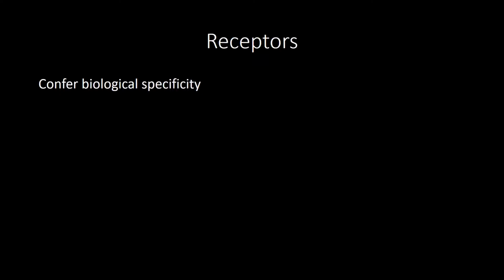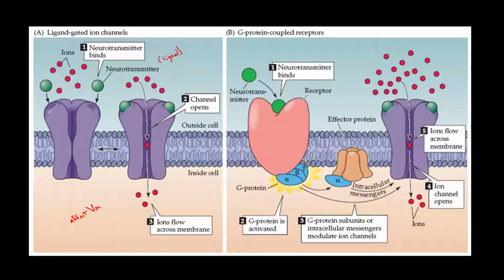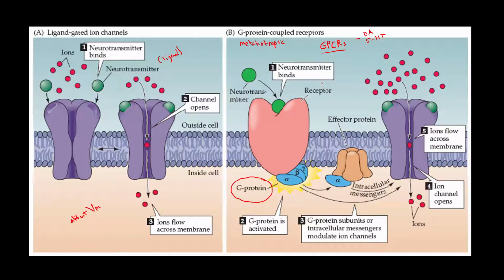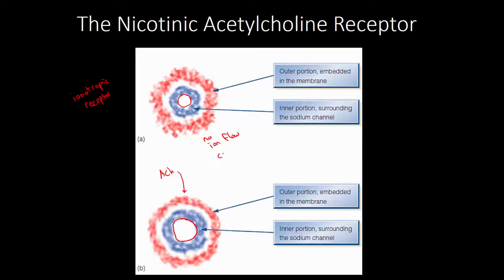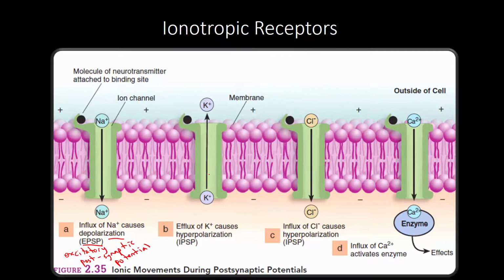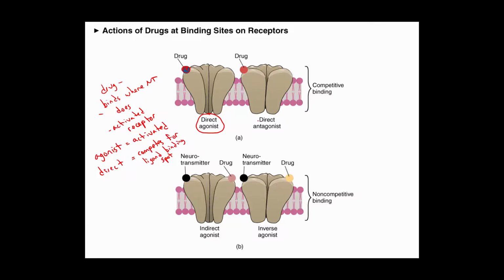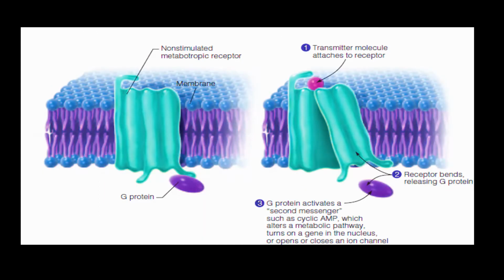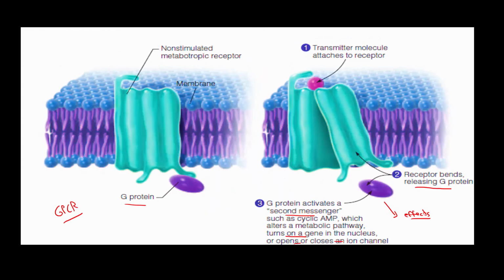The Chemical Synapse 3 | Receptors